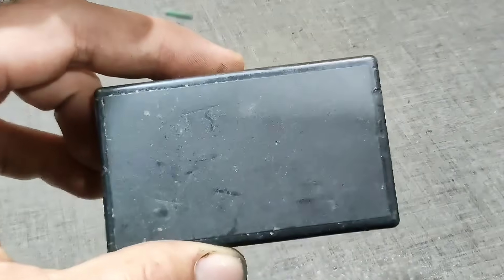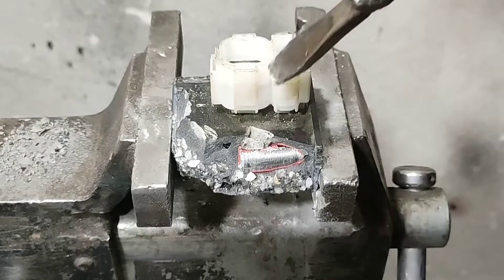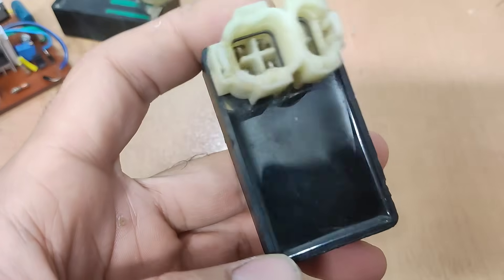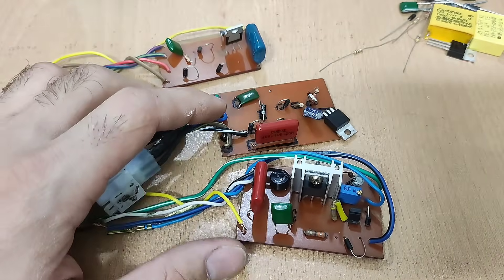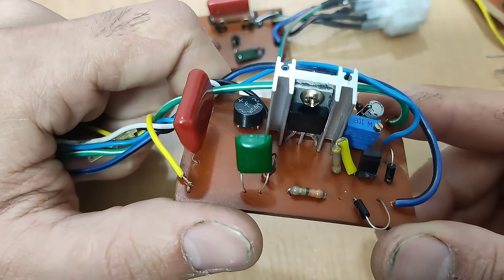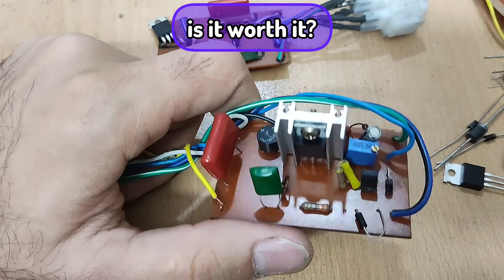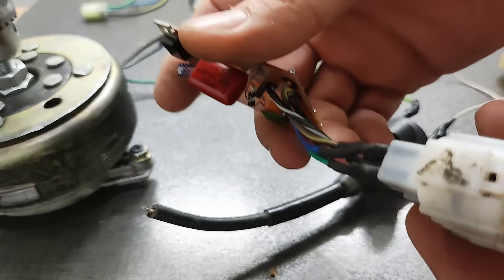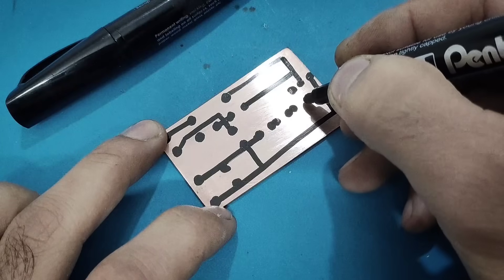What's Inside a Cheap CDI? YouWon't Believe It!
Hello everyone , In today’s video, we’re diving into something super interesting:
What’s inside a budget-friendly CDI?

🔥I’ll crack it open to show you all the parts, and we’ll find out if it’s really worth the price. Then, we’ll compare prices of different CDIs online and calculate how much it would cost to build one yourself. Is it affordable? Is it worth the effort? Let’s find out together!🔥

📌And that’s not all! I’ll also test the spark power of three types of CDIs side by side to see how they perform.

👉By the end of this video, you’ll know that building a high-quality custom CDI is not only easy but also budget-friendly. And the best part? With a little time and effort, you can make one for any motorcycle yourself!

If this sounds exciting, make sure to stick around till the end. Share it with your biker friends too!👍♥️🙏

Intro: 00:00
Inside the cheap CDI: 00:27
CDI price in online stores: 03:21
About Mrwolf contact: 05:30
Parts required for CDI:  06:10
Diy cdi cost ?:  07:50
Test on My Board 1 Chinese:  10:03
Test 2 japanese:  10:52
Test 3 custom:  11:44
Finish: 12:41